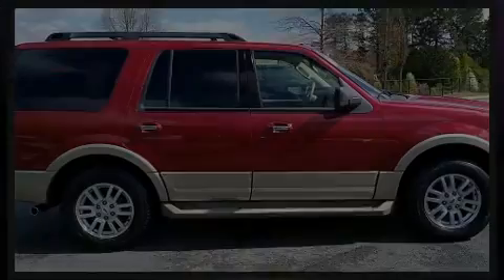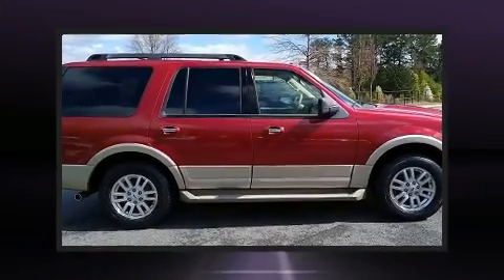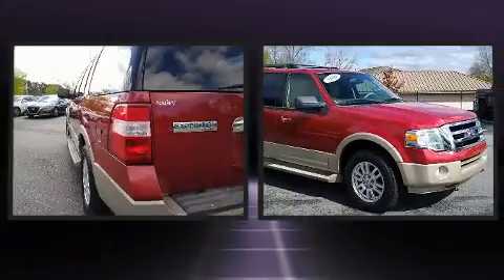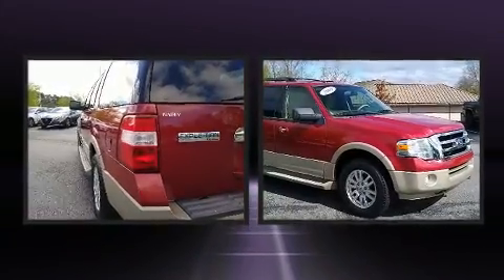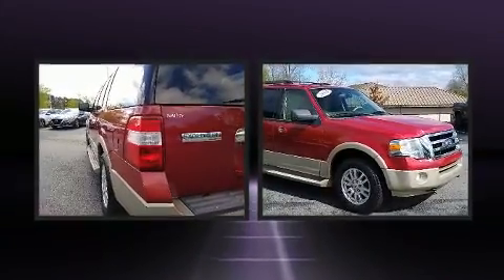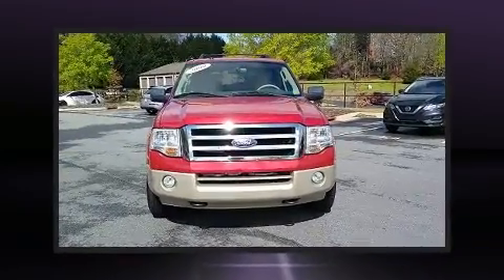2009 Ford Expedition in Cumming, GA 30041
Outstanding design defines the 2009 Ford Expedition. A 5.4 liter V-8 engine pairs with a sophisticated 6 speed automatic transmission, providing a smooth and predictable driving experience. Four wheel drive allows you to go places you've only imagined. Top features include front fog lights, a tachometer, a trip computer, an automatic dimming rear-view mirror, power windows, remote keyless entry, a trailer hitch, and cruise control. Features such as automatic climate control and leather upholstery prove that economical transportation does not need to be sparsely equipped. The memory system includes pedal position, allowing multiple drivers to find their preferred driving positions easily. Back seat passengers will appreciate the rear audio controls, allowing them to make easy adjustments to the stereo system. Third row seats provide an even greater maximum passenger capacity. Audio features include a CD player with MP3 capability, steering wheel mounted audio controls, and 7 speakers, providing excellent sound throughout the cabin. Passengers are protected by various safety and security features, including: dual front impact airbags, front side impact airbags, traction control, brake assist, a security system, and 4 wheel disc brakes with ABS. Electronic stability control ensures solid grip atop the road surface, no matter how challenging the driving conditions. It also arrives with a Carfax history report, providing you peace of mind with detailed information. You will have a pleasant shopping experience that is fun, informative, and never high pressured. Stop by our dealership or give us a call for more information.